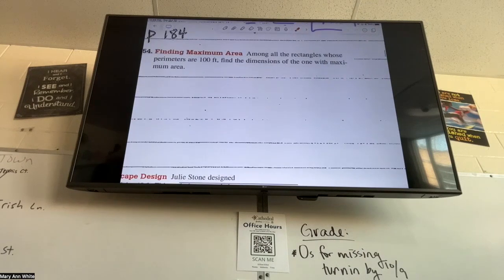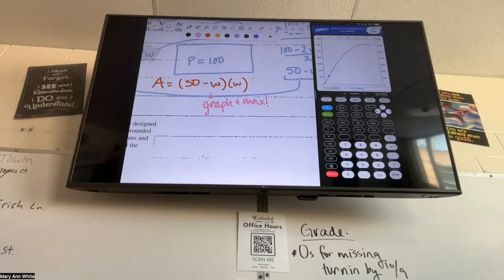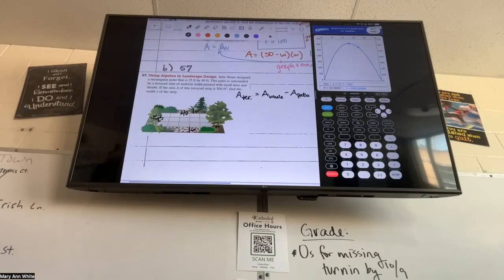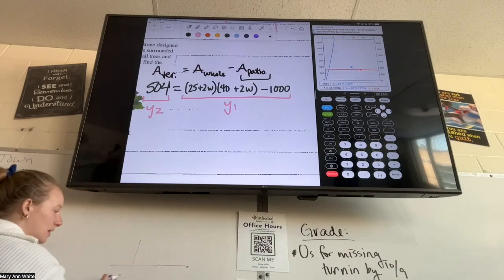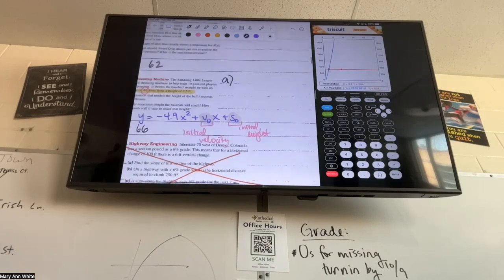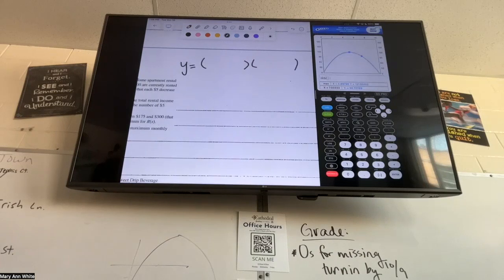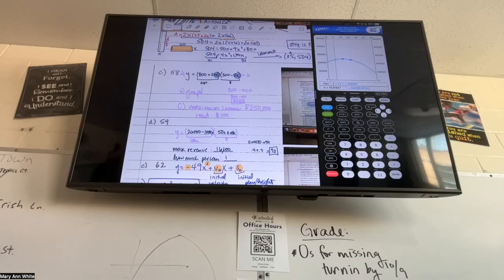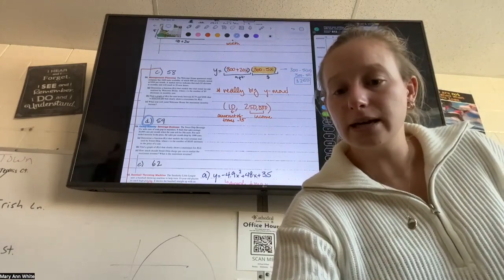pc lesson 2.1 #54, 57, 62, 58